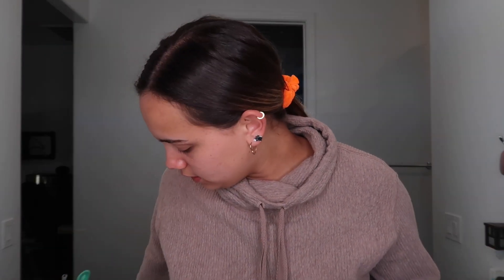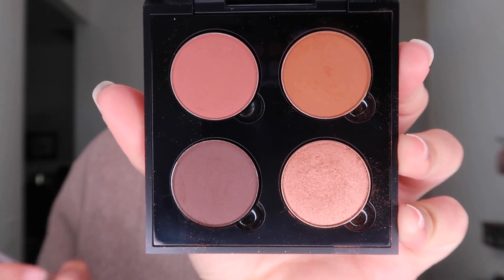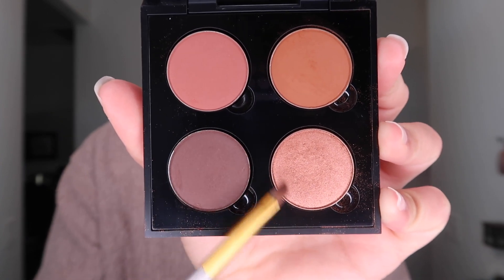SURPRISING MY BOYFRIEND WITH A MAKEOVER REACTION VIDEO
HEY GUYS! :)
I DECIDED TO FILM MYSELF ACTUALLY GETTING READY FOR ONCE...LOL.
PLEASE DON'T JUDGE MY LACK OF SKILLS WHEN IT COMES TO MAKEUP! I HOPE YOU ALL ENJOYED THE VIDEO!